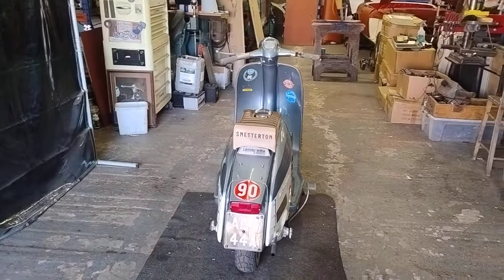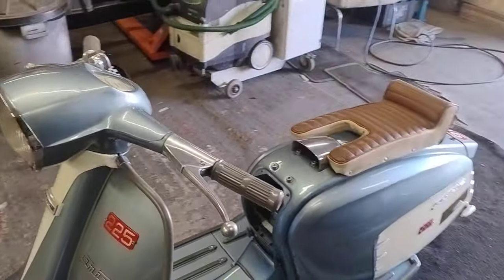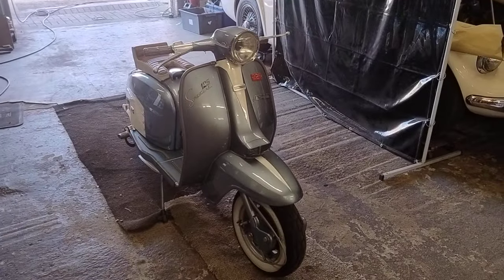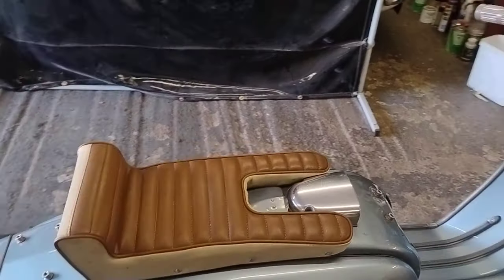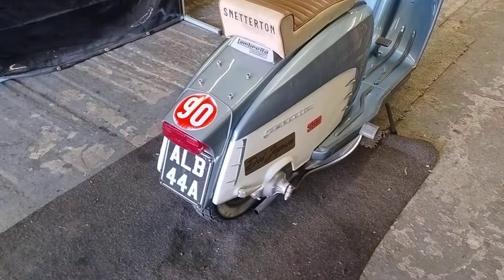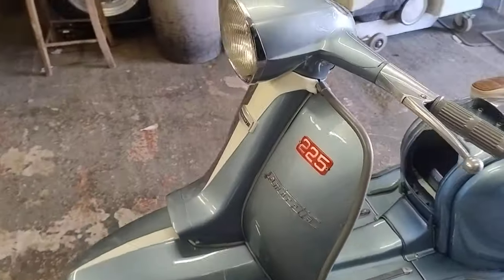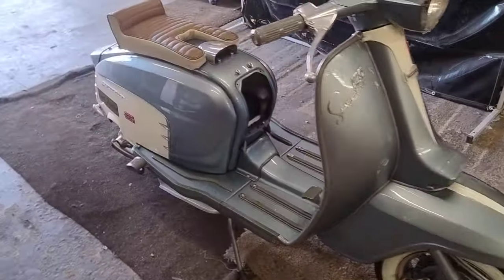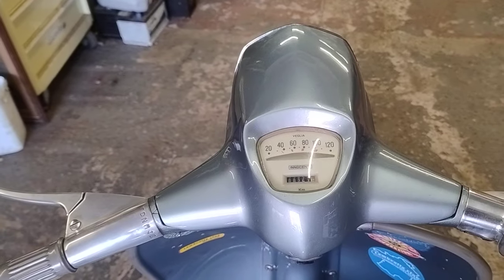modified classic lambretta 125 special calls to the workshop, made a race exhaust for this scooter.